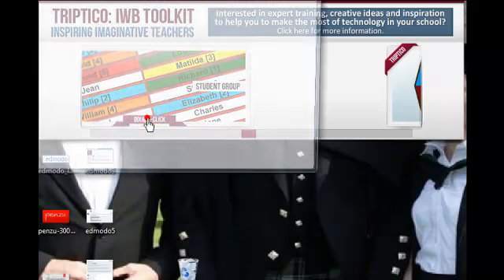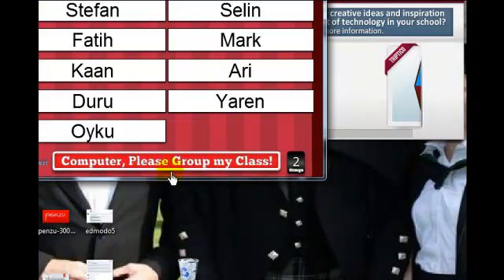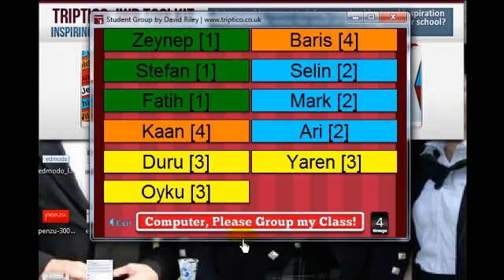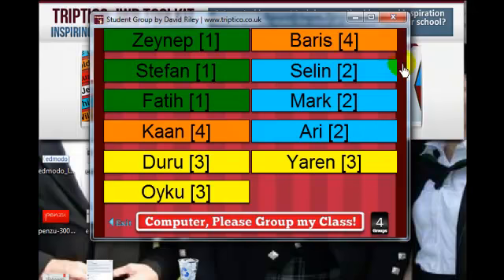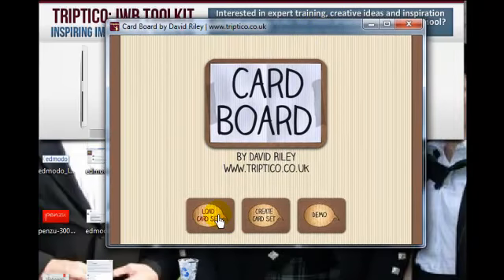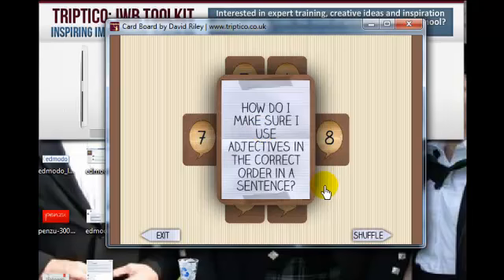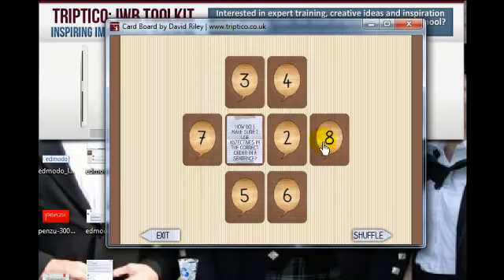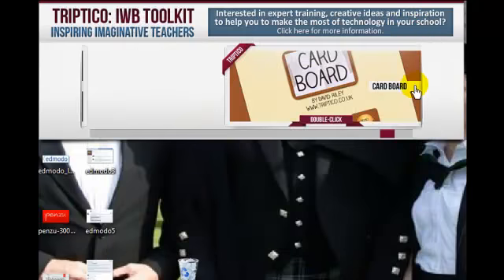triptico.mp4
a brief explanation of Triptico features